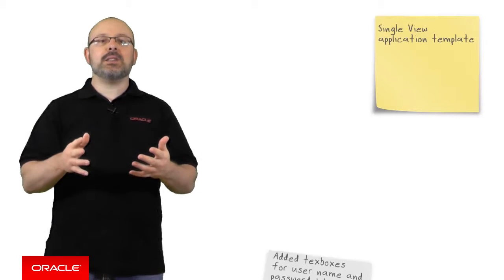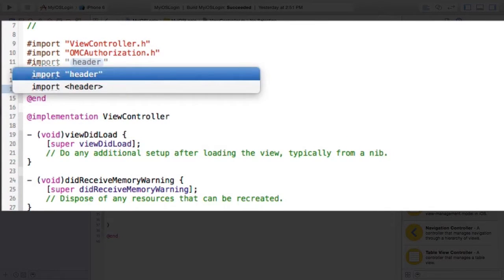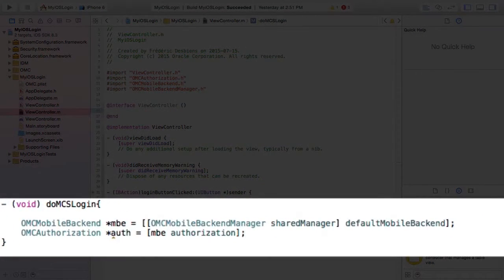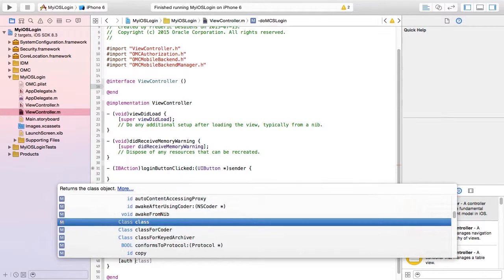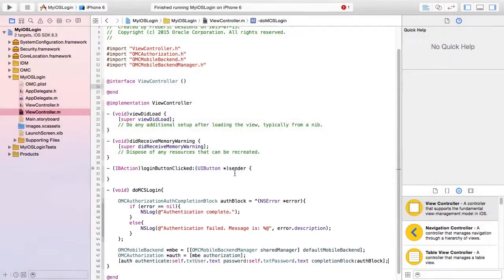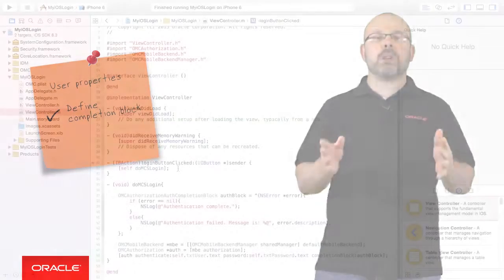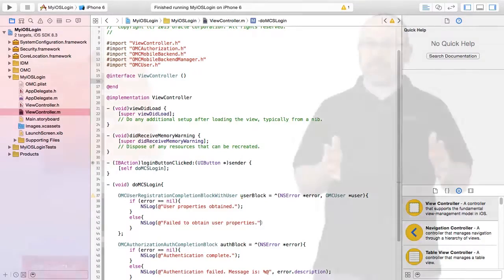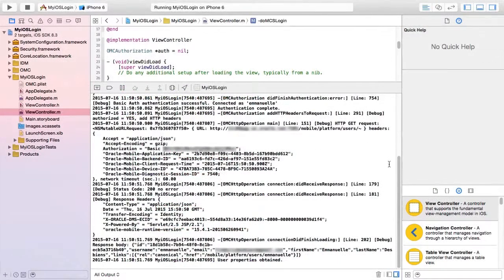MCS: 17. MCS Authentication using the iOS Client SDK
If you want to implement authentication to the Oracle Mobile Cloud Service in a native iOS app, this is the episode for you! You will learn how to use the MCS native client SDK on iOS for that purpose, and discover how to obtain user profile properties for the current user.